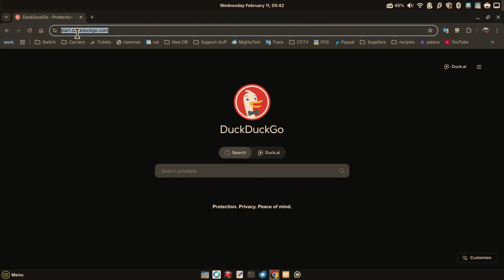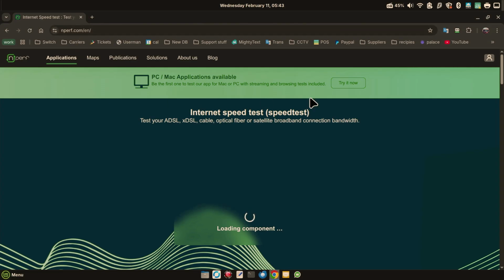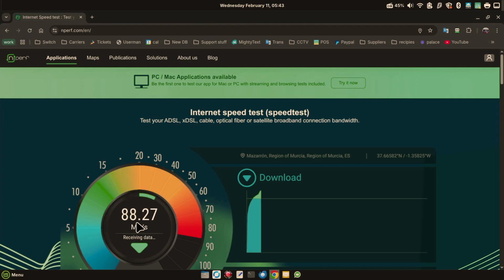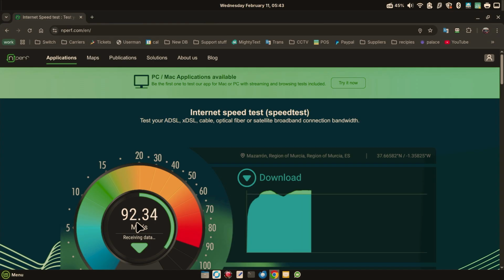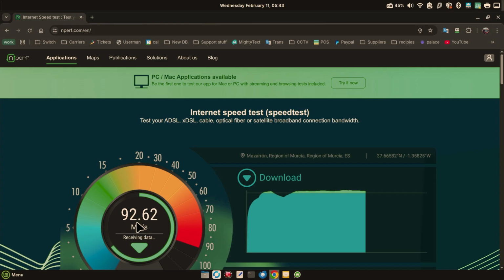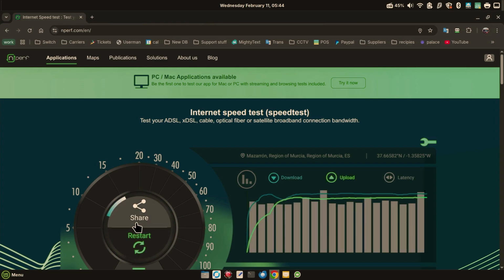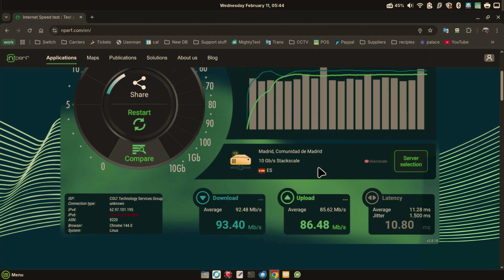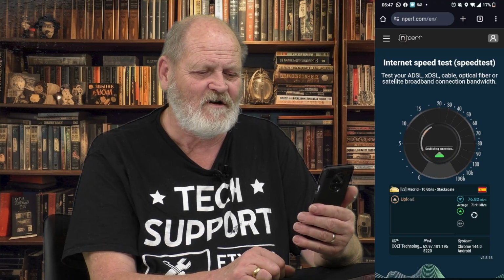Compusurf Cares ep4- Speedtest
How to speedtest using nperf